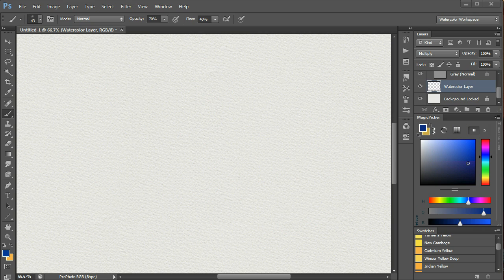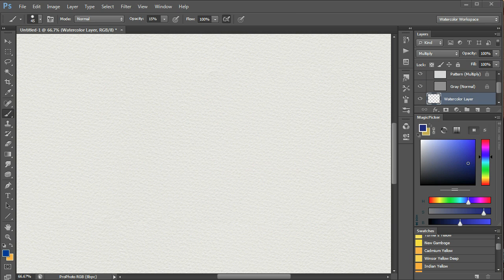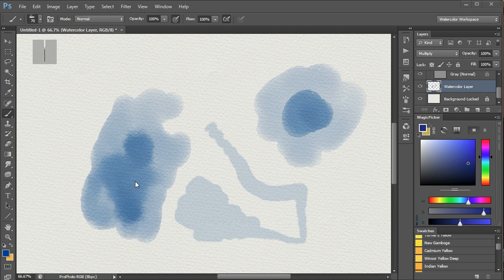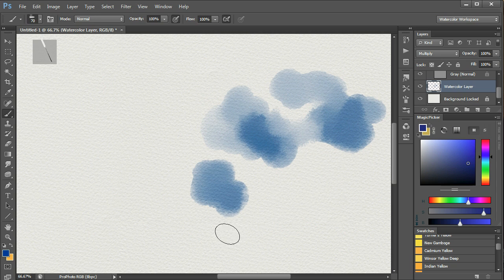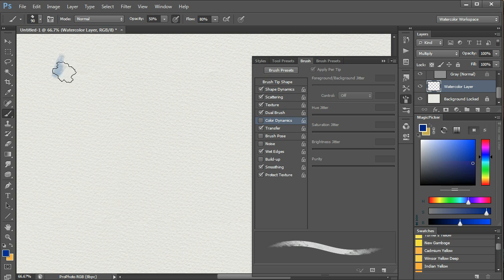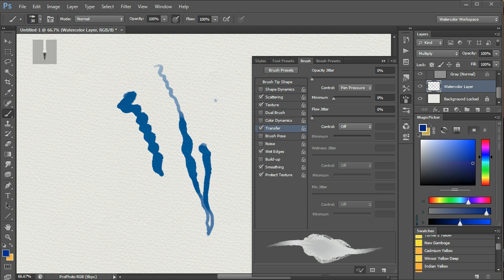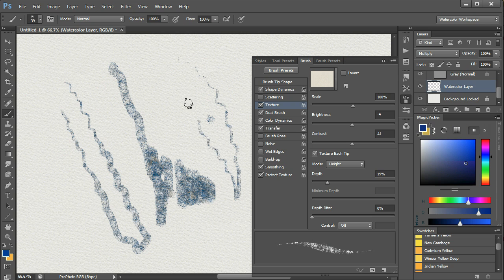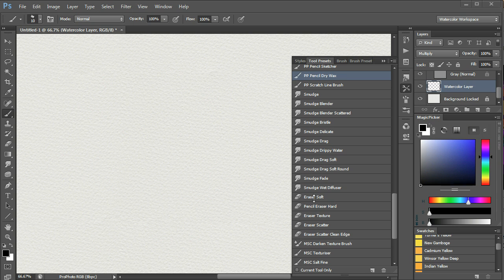3. Watercolor Painting In Photoshop - Brushes and how to use them. Video 3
Watercolor Painting using Photoshop CS6

This video gives a more detailed explanation of the brushes and tools.

This series of videos gives techniques, brushes and papers, and, using these, explains how to paint watercolors using Photoshop.  The videos are NOT about cloning from photos ... they are about painting as you would with natural media ... brush and paint on paper.

The same techniques can be used with versions of Photoshop from CS through to CS6.

Click here for the Facebook page that goes with these videos